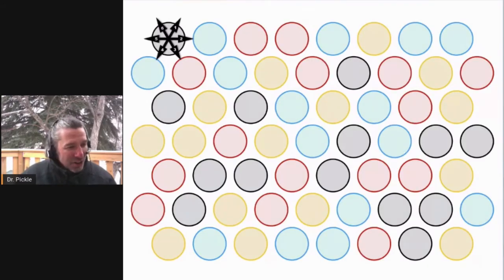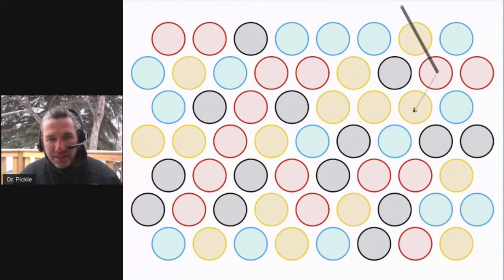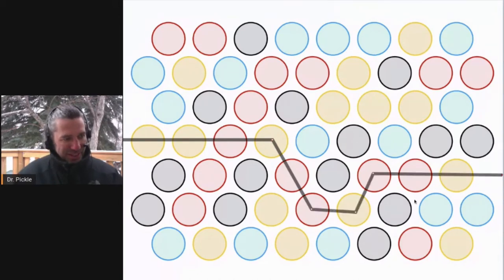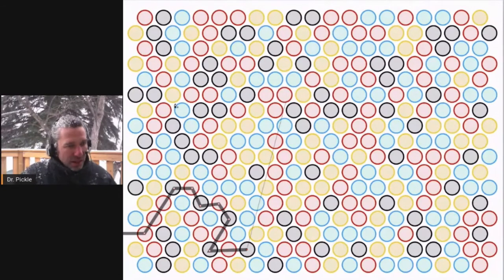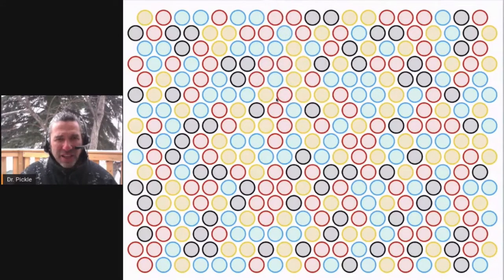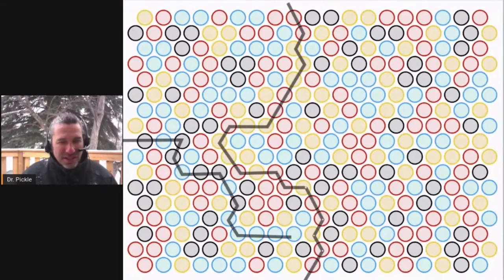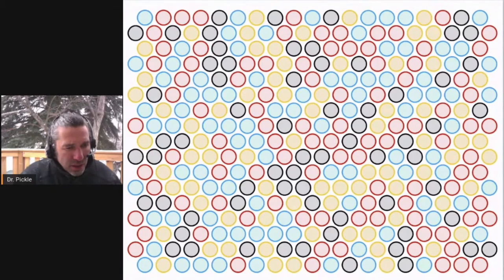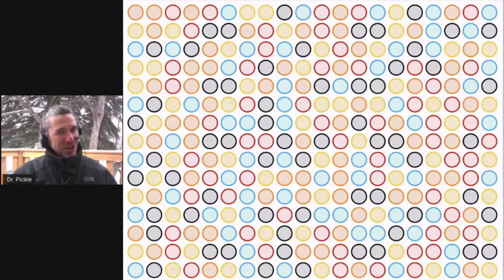Hula Hoop Mazes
These are randomly created mazes that may or may not have a solution. For the orthogonal mazes Which do you think is best... two colors or three?